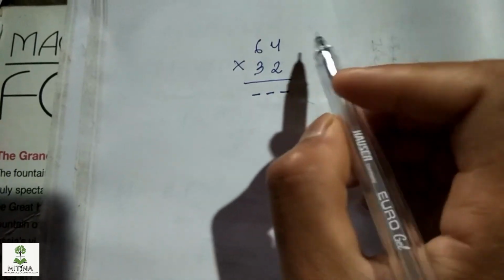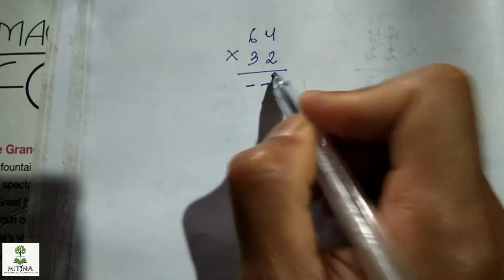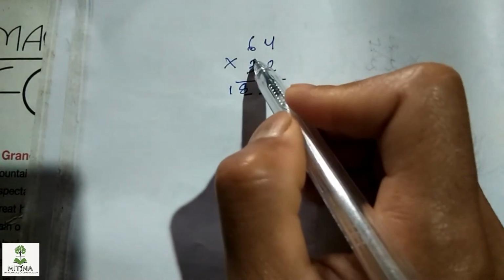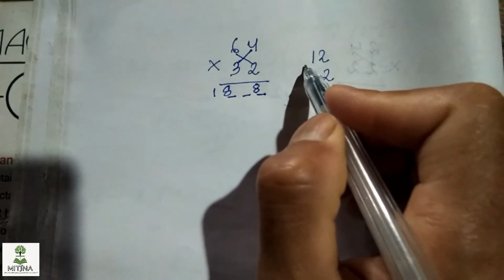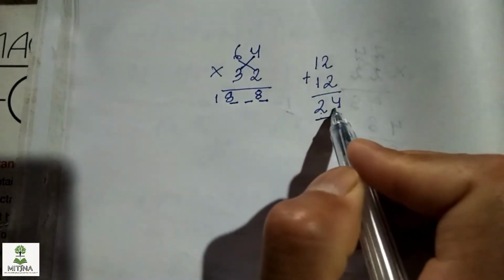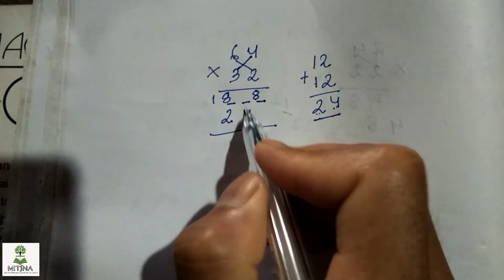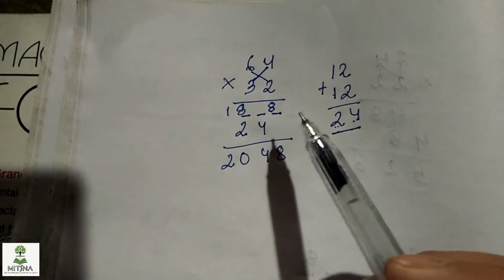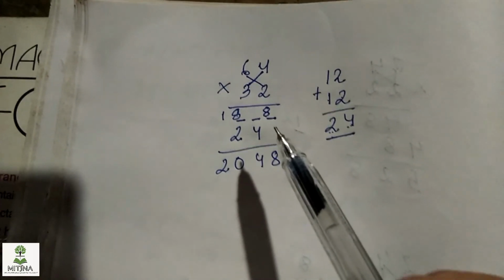TAT 2021: Multiplication of two digit number by Haobem Misao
This is a submission for TAT 2021. TAT is an online competition organized by MitSna as a part of its quest in uplifting the quality of education in the state of Manipur. This is an online event and the first and only of its kind in Manipur.

The assessment of the videos will be done in two rounds. The first round of assessment will be done by the public, the TAT organizing team, and executive members of MitSna, from which the Top 10 participants will be selected. In round two, the videos of selected participants will be further evaluated by the judges. (Decision of the judges will be final).

***Announcement of Top 10 finalist will be on 21st May 2021 and the announcement of the final result will be after 31st May 2021.